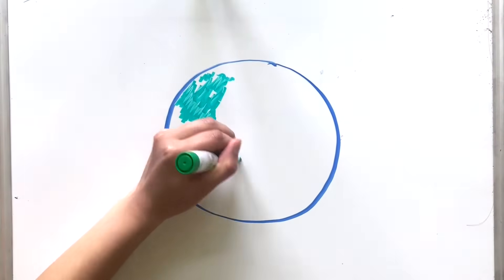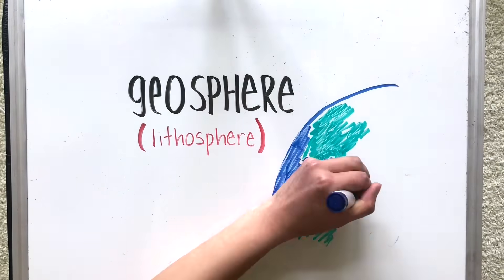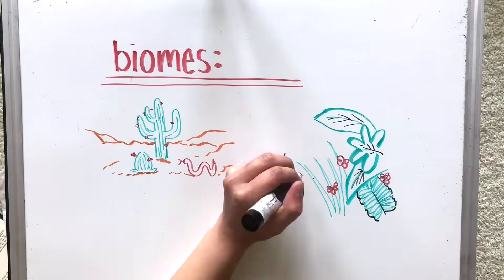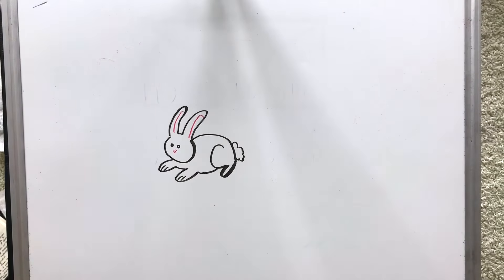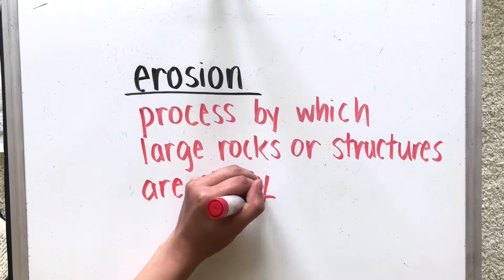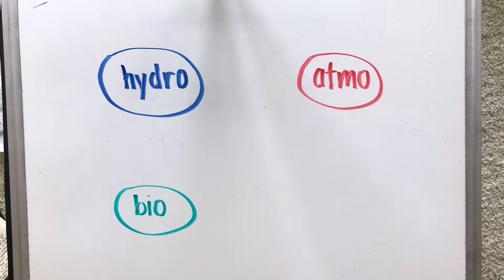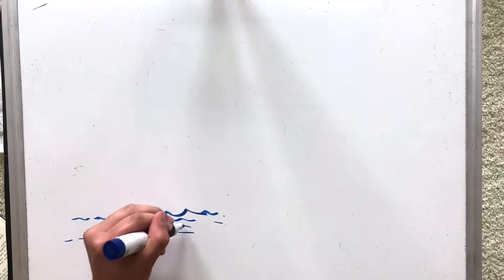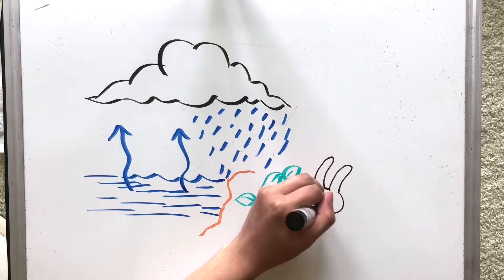Working Together - Earth's Systems & Interactions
This week, we are continuing to learn about Earth's systems and their interactions, building off of what we learned previously about water. How does one volcanic eruption affect the entire world? What shapes our climate? Join me as we take a look at all of Earth's systems - the hydrosphere, geosphere, atmosphere, and biosphere.